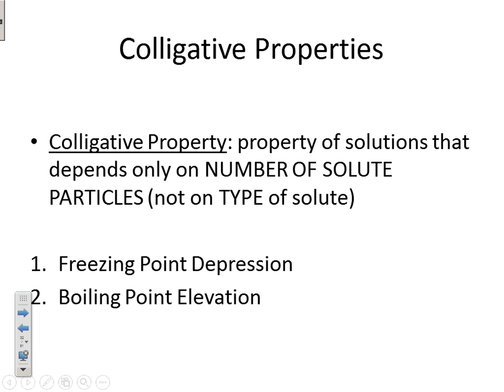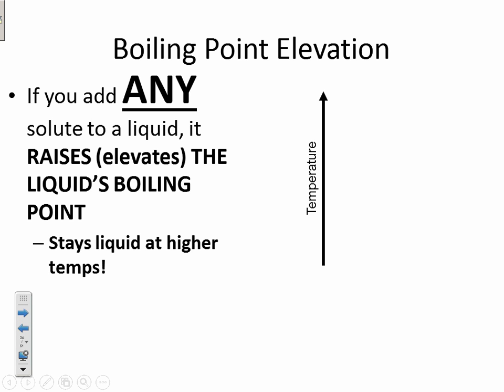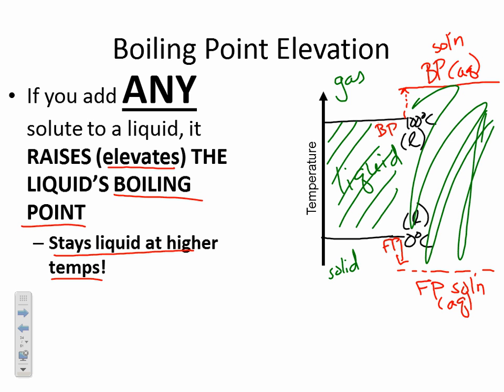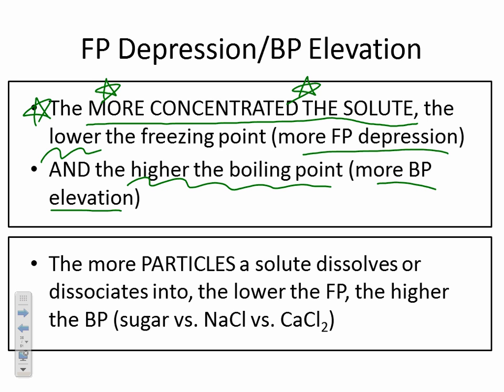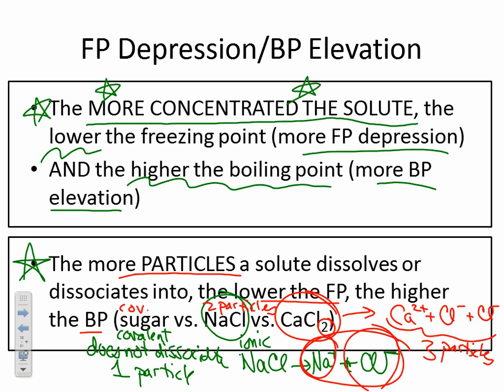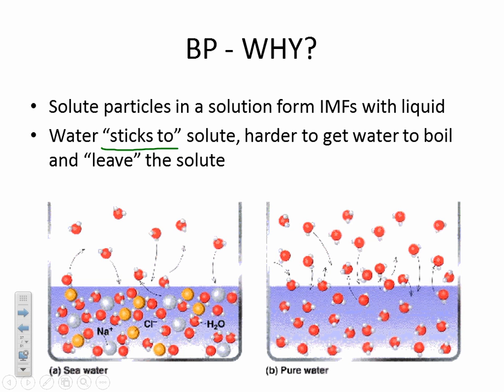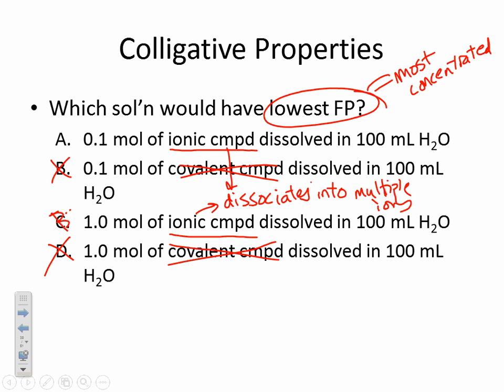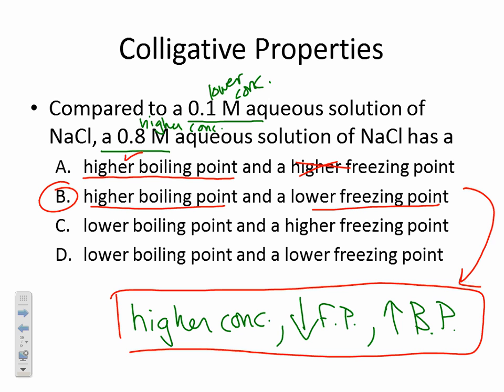Regents L&S Video #5